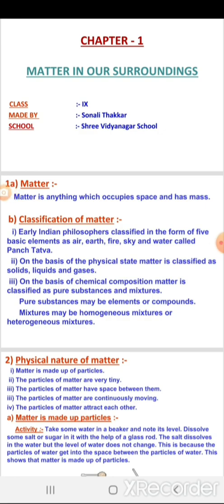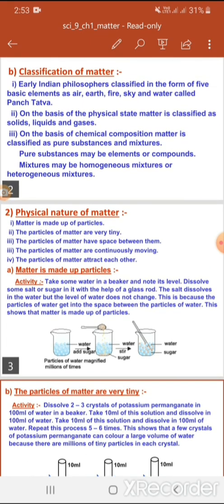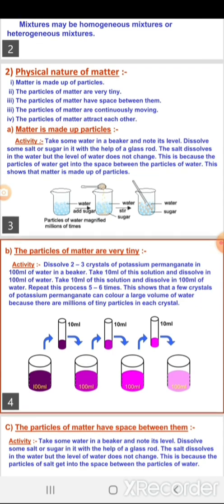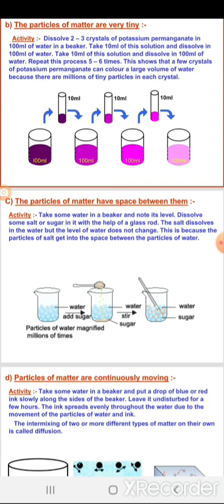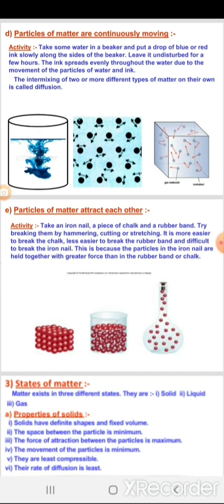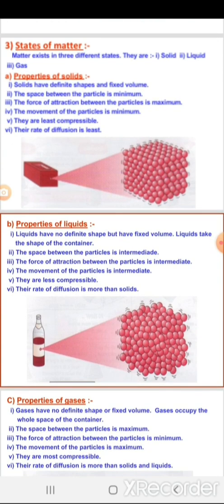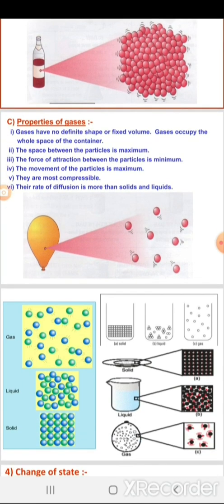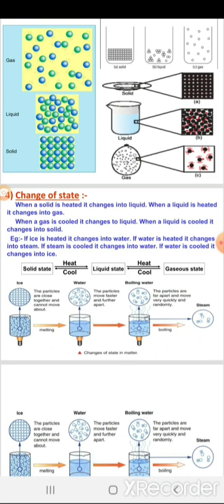class9 sci ch1 1